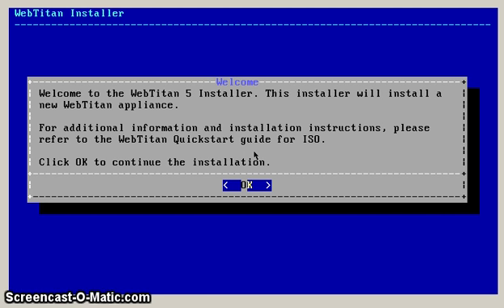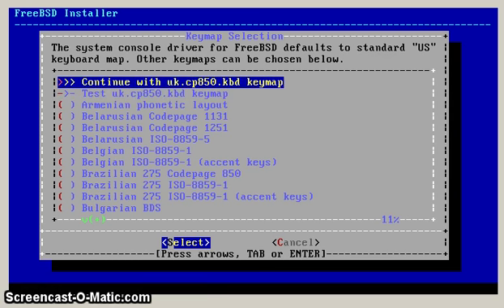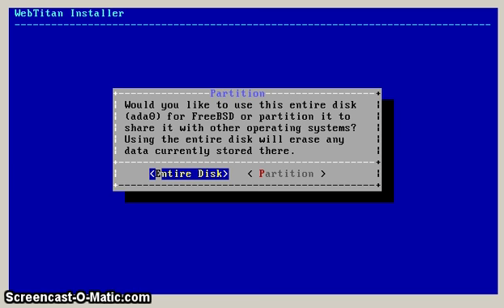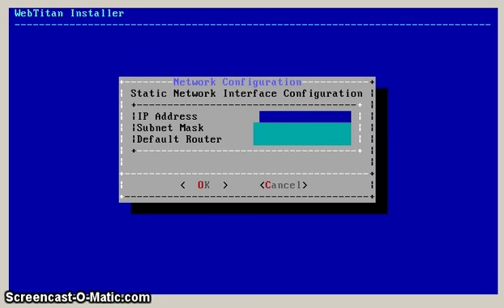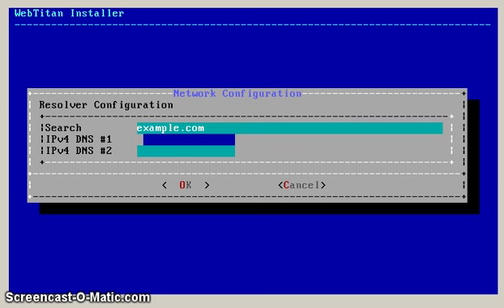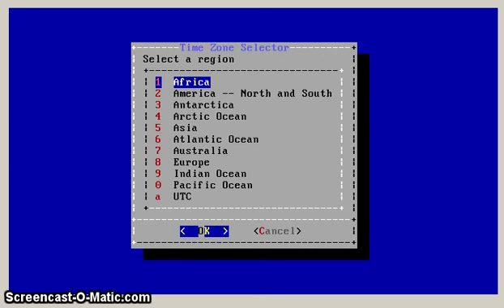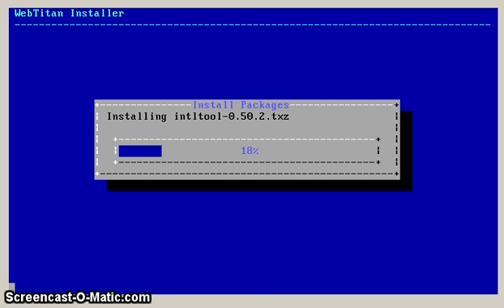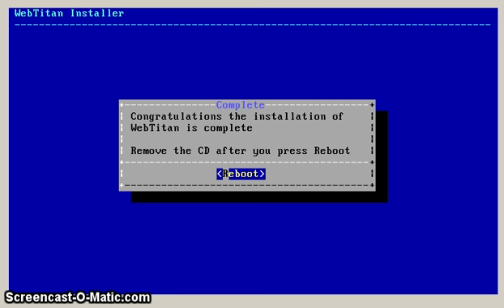WebTitan 5.0 Set Up: Part 1 - Install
This short video shows how to install the WebTitan product, reboot your system and login to your WebTitan appliance.